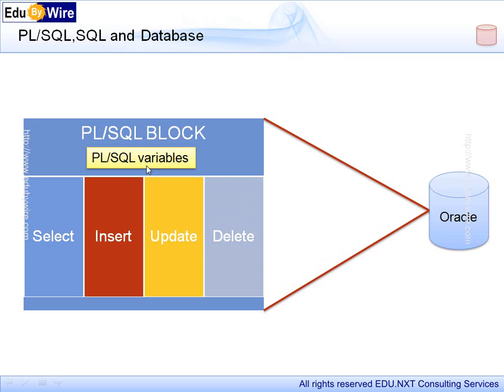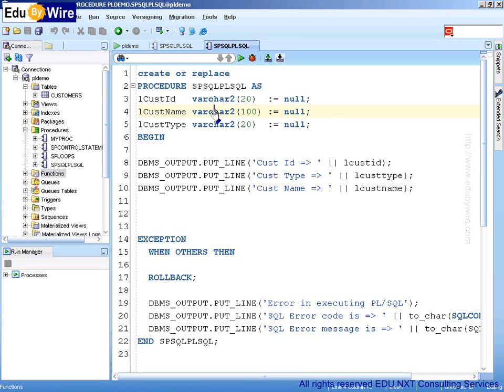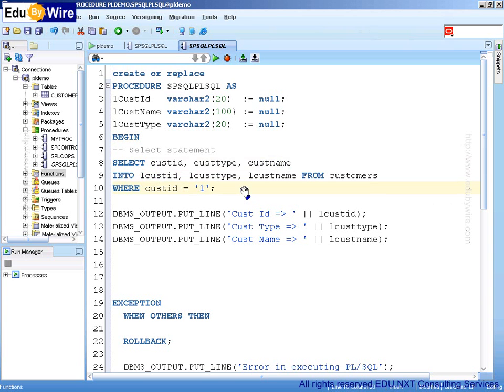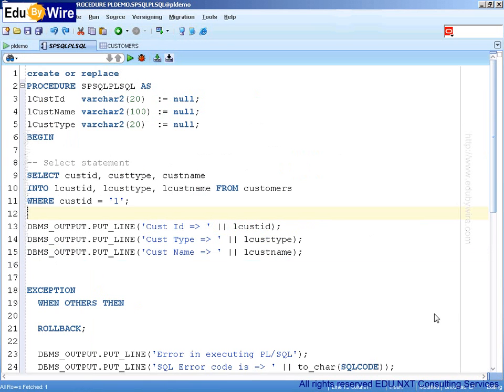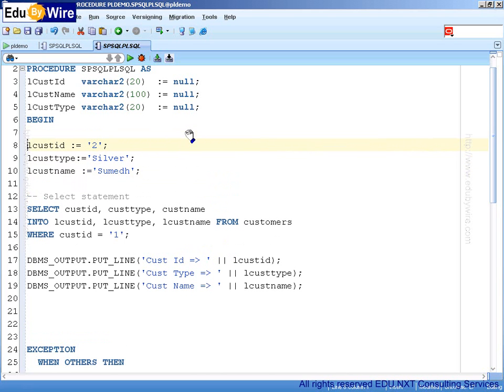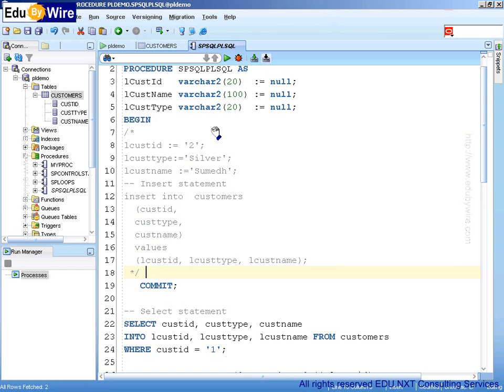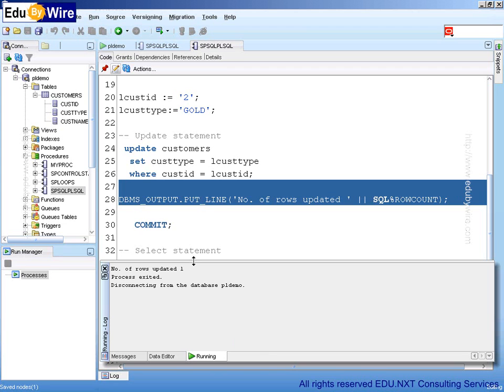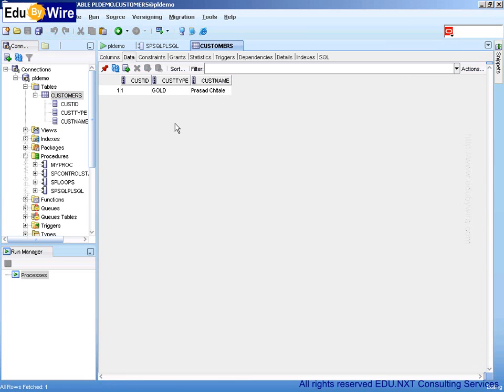Session 5 PLSQL and SQL$PQL005$1